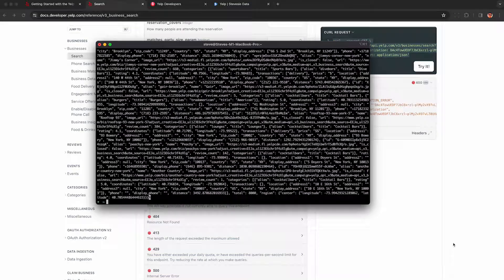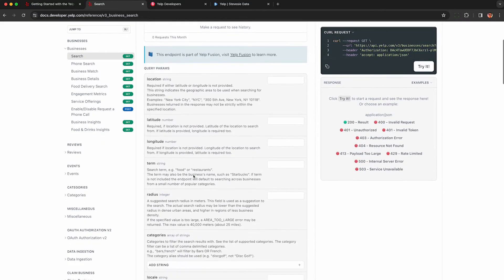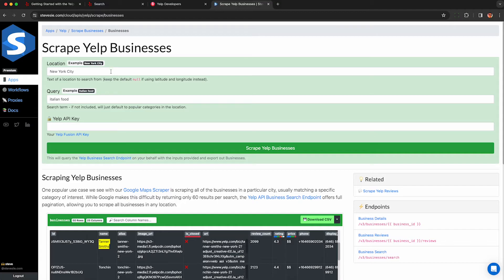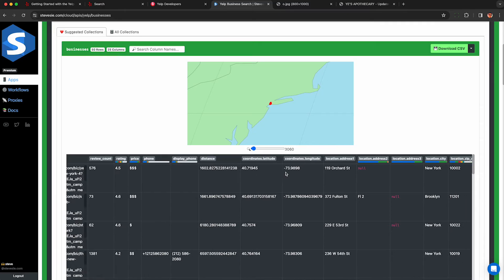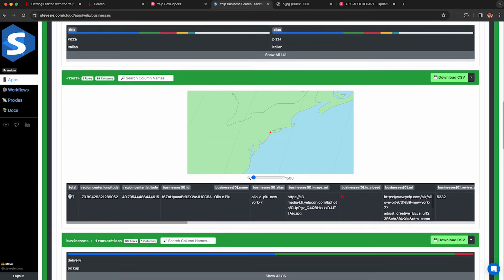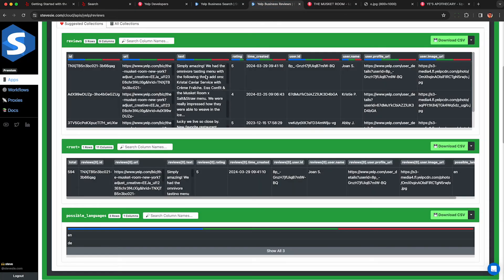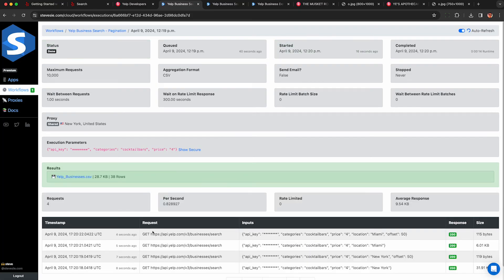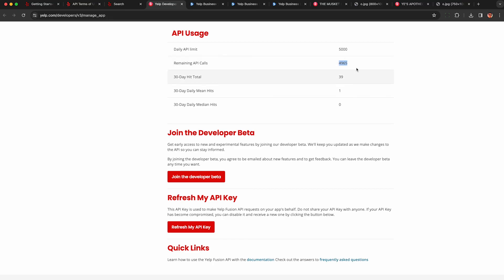No-Code Yelp API Data Scraping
If you're looking to legally scrape data from Yelp's Fusion API, we'll show you how to get an API key and get started using some of the most common endpoints. We'll show you how to run a search for any business in any city by either free text or category.

We'll then cover how to scrape reviews from each business and also how to bulk scrape business search results so you can download complete datasets with just a few clicks.

0:00 Scraping Yelp Data
0:13 Get Your Yelp Fusion API Key
1:10 Using Your API Key on Yelp Endpoints
2:33 Scraping Yelp Businesses by Search Query
4:50 Scraping Yelp by Categories
5:38 Paginating through Business Results
6:00 Scraping Business Reviews
7:35 Bulk Scraping All Yelp Businesses
8:45 Thoughts and Caveats on Yelp's Terms of Service